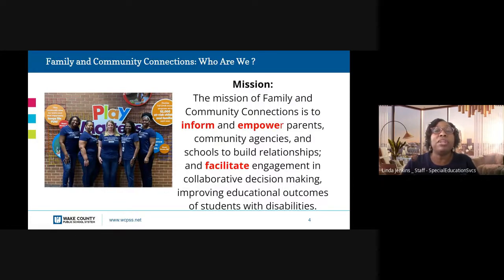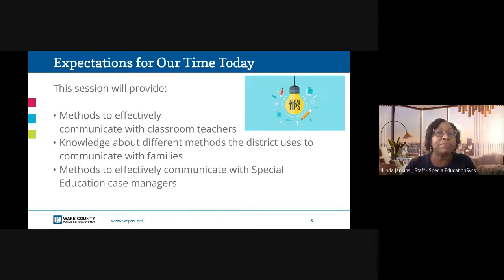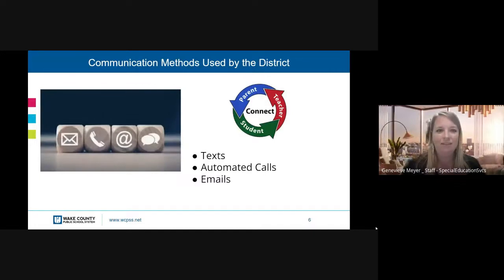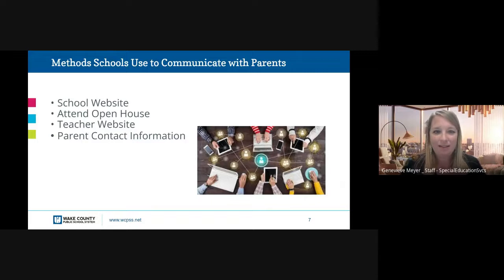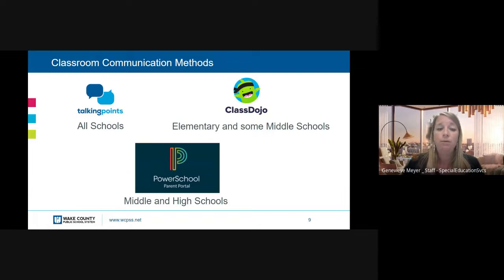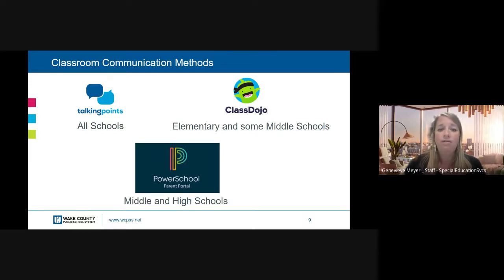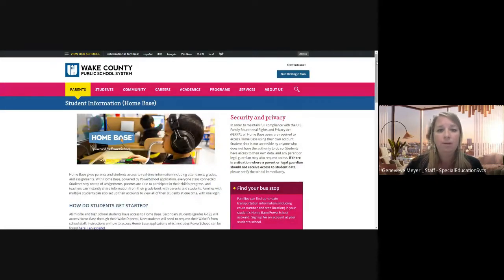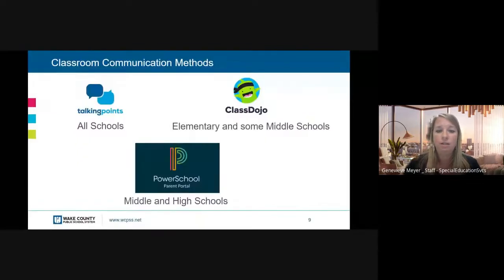Special Education Services Parent Information Session - Establishing Effective Communication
This session was offered March 24, 2022